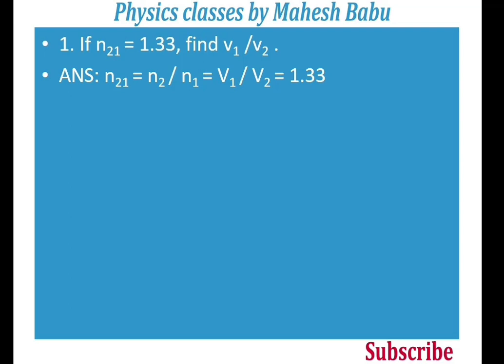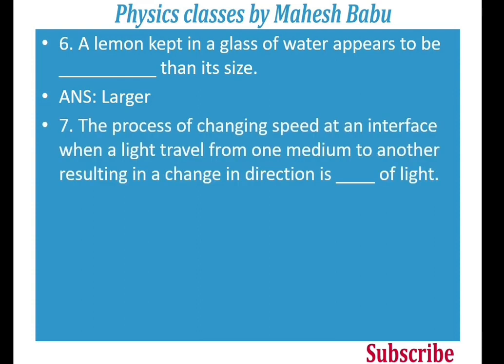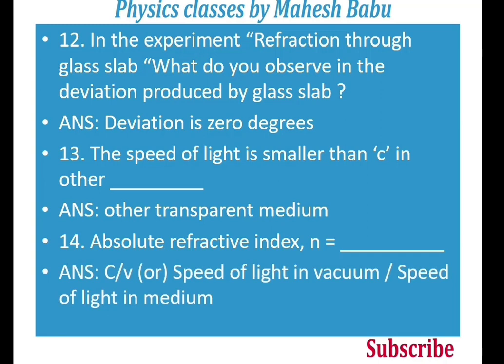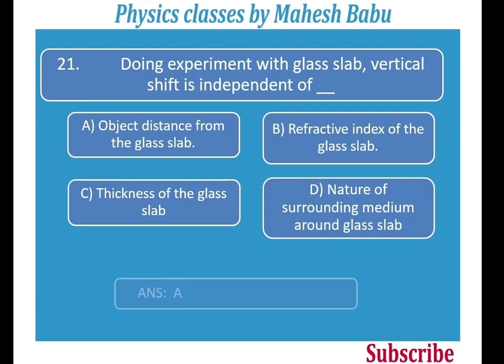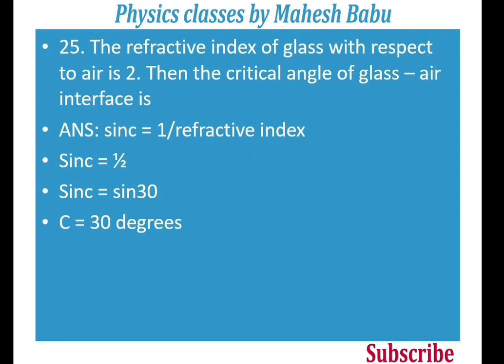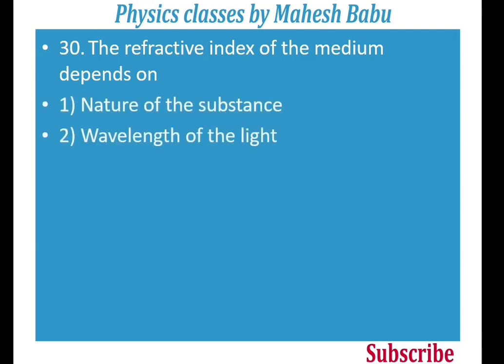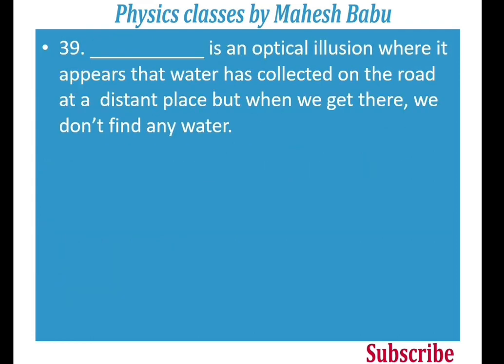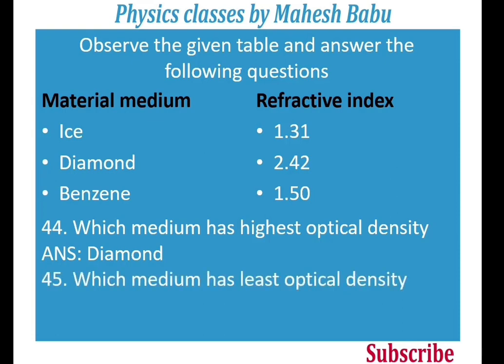Refraction of light at Plane surfaces